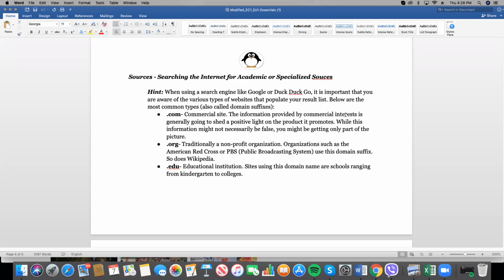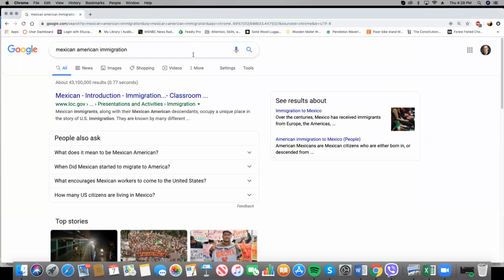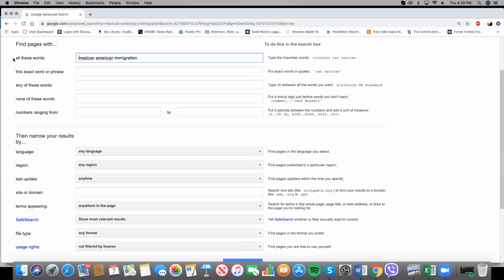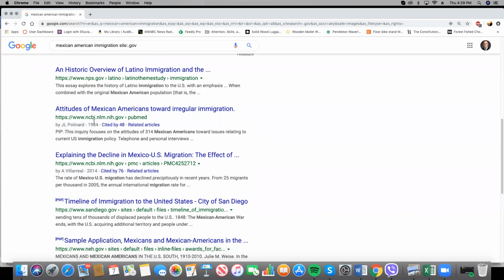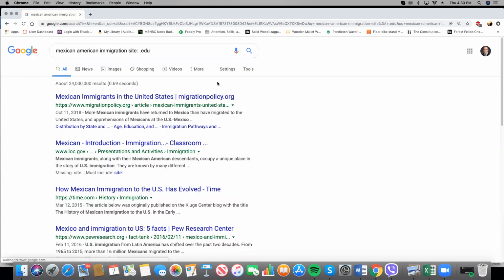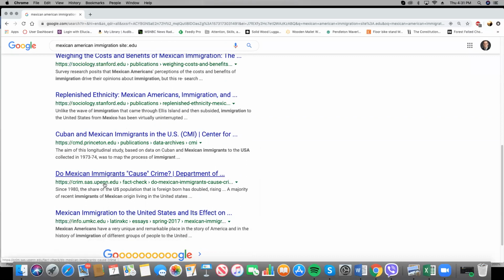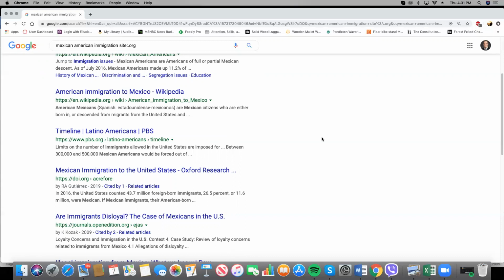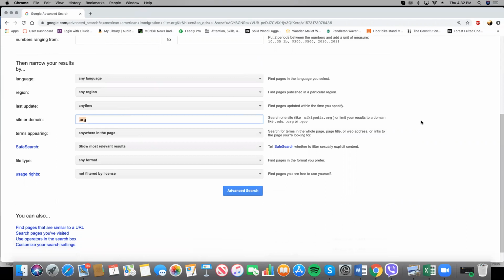Effective Communication 1 Tutorial Part 2